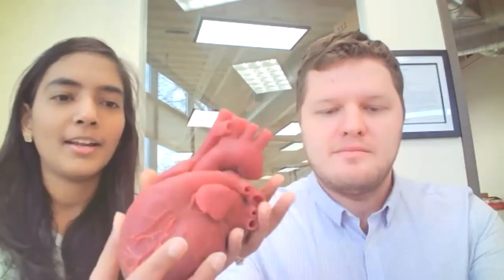Episode 22: The Future of 3D Printed Organs | Say Hi to the Future | SpyderWorks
We have a special episode today to kick off the new year. We spoke to Drs. Jacques and Smriti Zaneveld, founders of Lazarus 3D, about their innovative 3D printed organs that allow surgeons to rehearse your surgery in advance!

Part podcast, part blog series, part live event, Say Hi to the Future is an inclusive platform aimed at highlighting the human side of human ingenuity: clever, inventive, and original thinking.

Our goal is to highlight new and interesting ways of looking at the world by speaking with ingenious thinkers and doers from all walks of life. Our topics are wide-ranging and cover anything from mental wellness and the circular economy to the future of learning, frugal innovation, diversity in the workplace, and the current state of small business. With an eye toward the future, Say Hi to the Future's mandate is to explore how non-conventional thinkers are taking on some of our most pressing contemporary challenges.

Say Hi to the Future is imagined and curated by Ken Tencer, CEO of Spyder Works Inc., a leading business consultancy for mid-market organizations and intrapreneurs, globally.